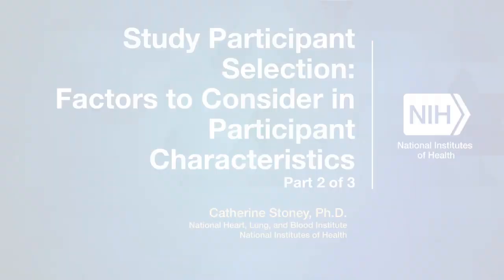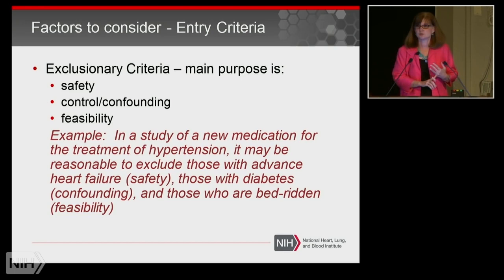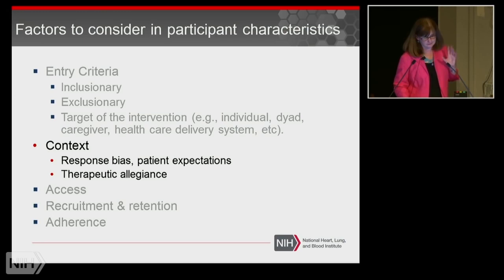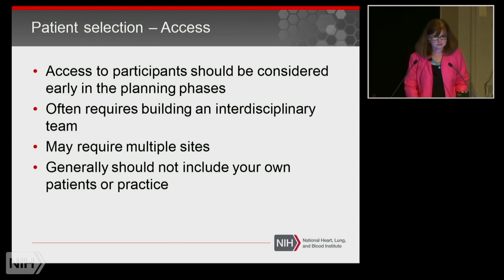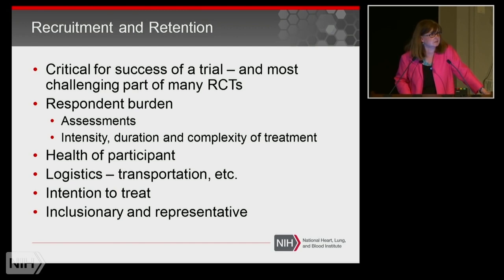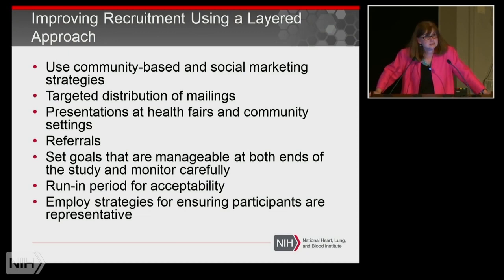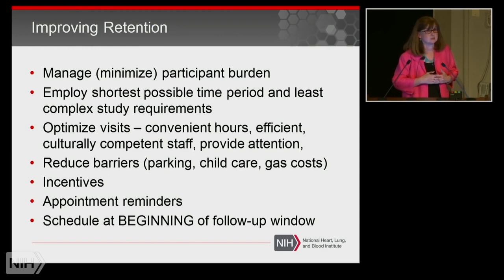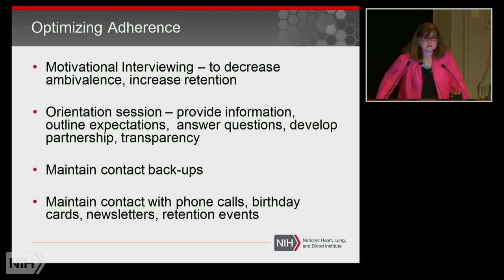Study Participant Selection: Factors to Consider in Participant Characteristics Part 2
Air date: Sunday, January 16, 2022, 12PM
Study Participant Selection: Factors to Consider in Participant Characteristics Part 2 of 3

Time displayed is Eastern Time, Washington DC Local

Author: Catherine Stoney, Ph.D.